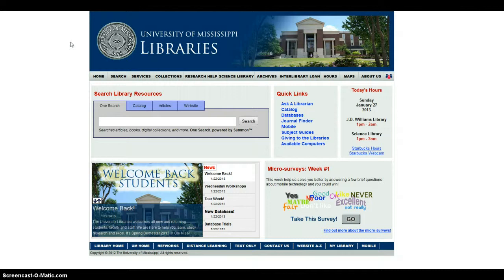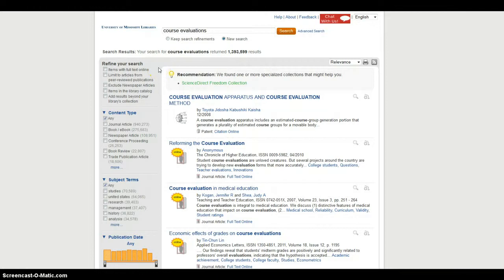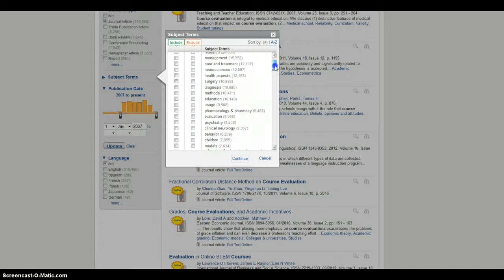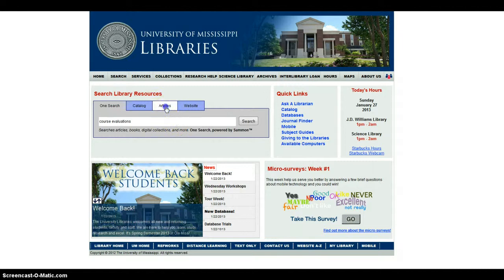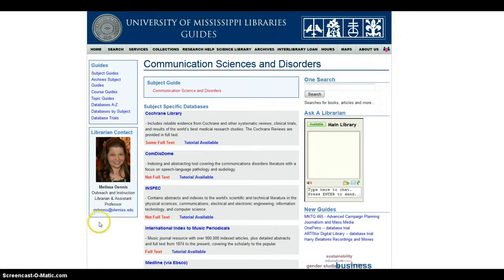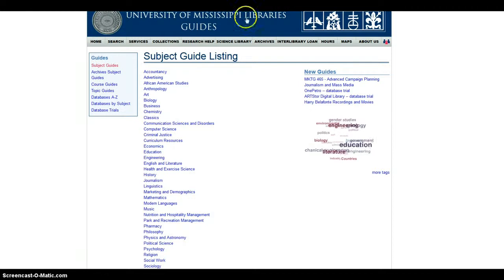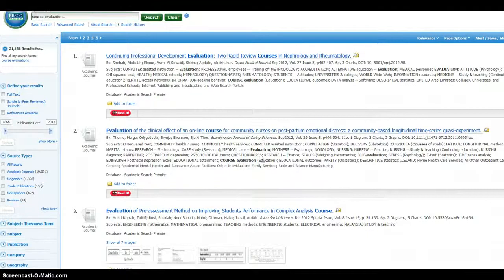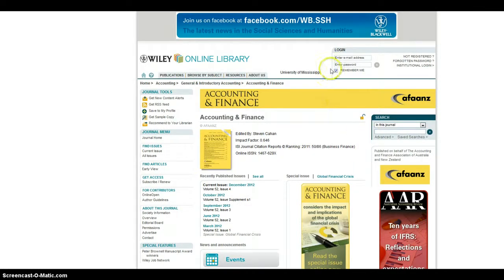Using Library Resources to Locate Scholarship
This video is intended to help you with navigating our library website so that you can locate the sources you need for all of your assignments this semester.